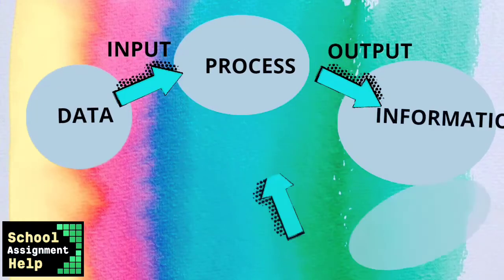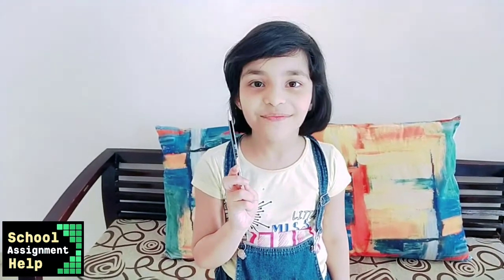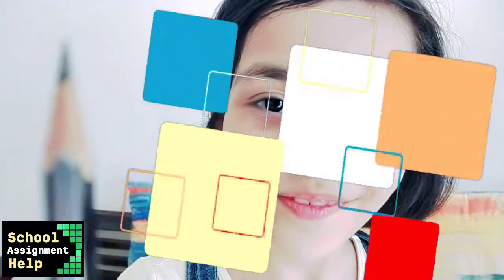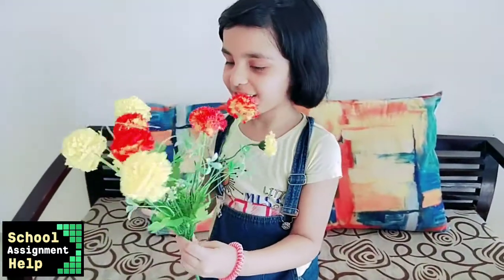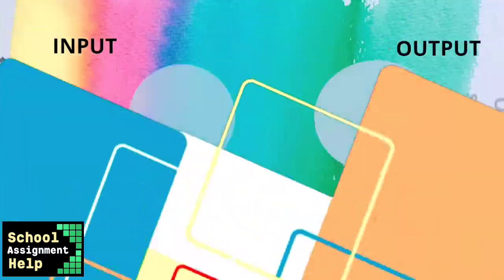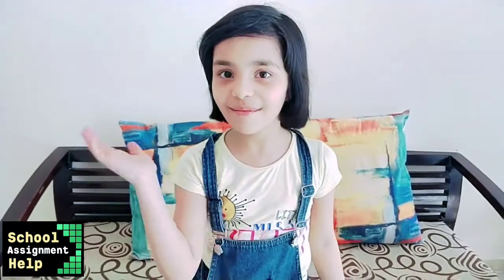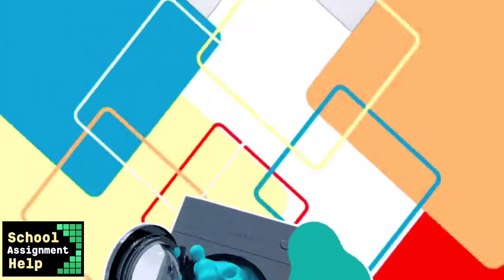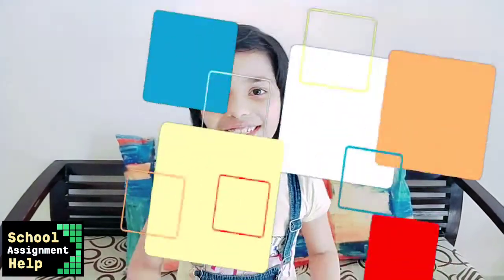IPO cycle, Input Process Output Cycle explanation with examples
Speech on IPO cycle which is Input Process and Output Cycle for students. Know here about what is IPO cycle? and what are examples of the IPO cycle in our daily lives?

A computer process it's information via the IPO cycle. It is an important process in computation through which computer users get the desired results.

The IPO cycle has three components; input, process, and output.

A computer receives data as input, the computer then processes it, store it, and then produces output.

School Assignment Help